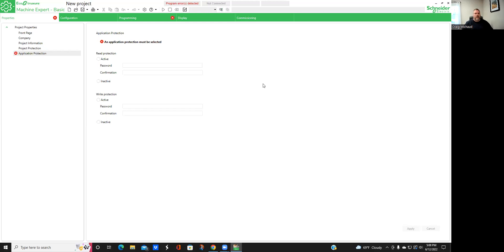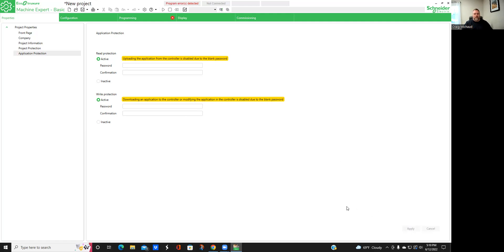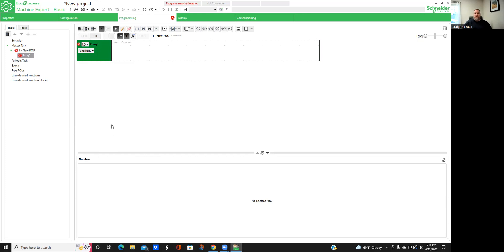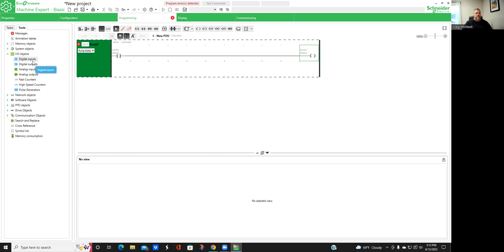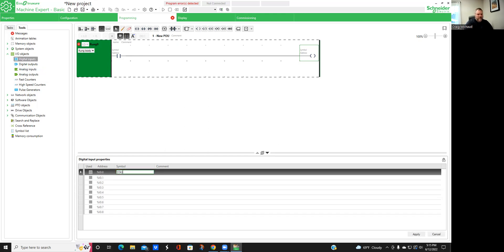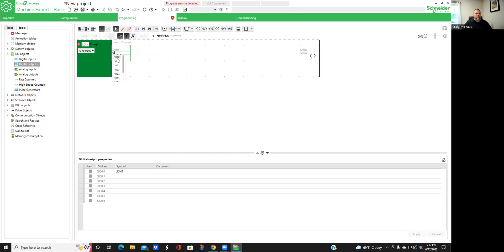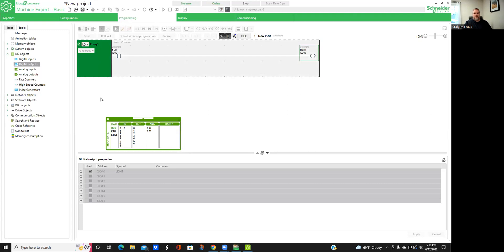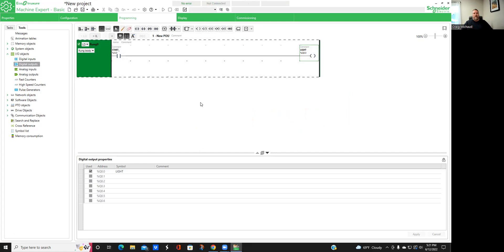PLC programming Basics How to Tutorial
This video will show you how to create a simple circuit in So Machine Basic. A step by step explanation on the basic functions and simulation or testing the circuit. The video is a little longer than I like but it gets the point across.